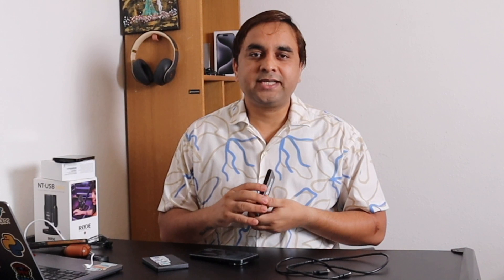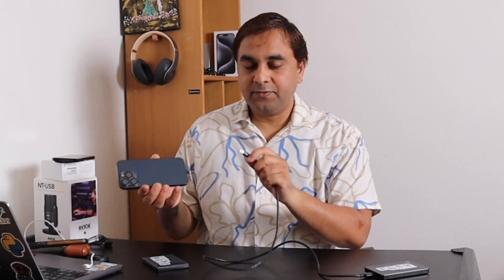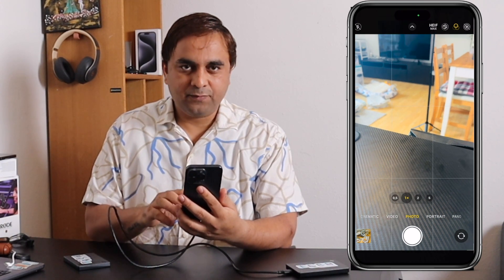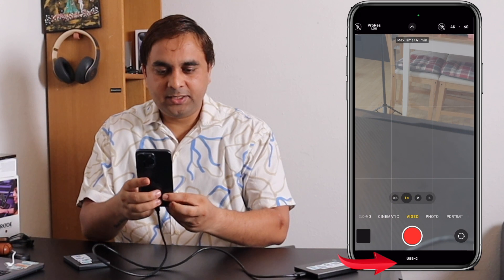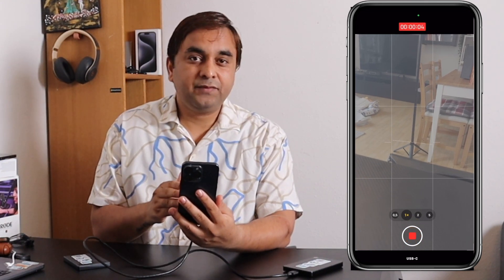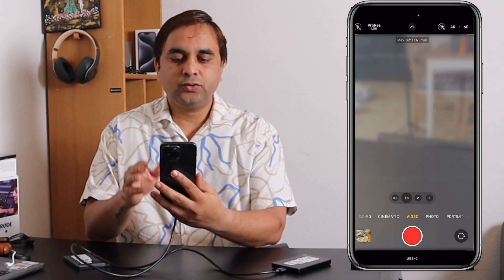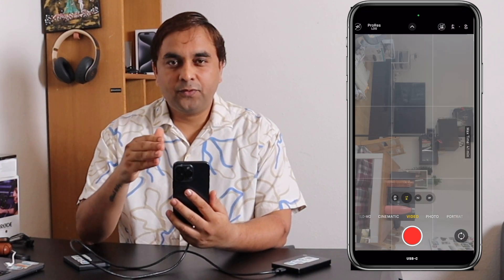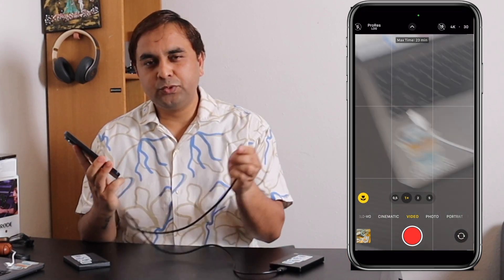How to Use External SSD with iPhone 15 Pro & Pro Max | Ultimate Guide for iPhone Storage Expansion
Looking to expand the storage on your iPhone 15 Pro or iPhone 15 Pro Max? In this video, we'll show you how to easily connect and use an external SSD with your iPhone. Whether you want to store photos, videos, or important files, this step-by-step guide will walk you through everything you need to know to boost your iPhone's storage capacity. Perfect for those who need extra space for large files and media on the go!